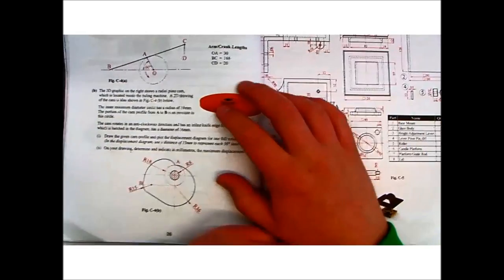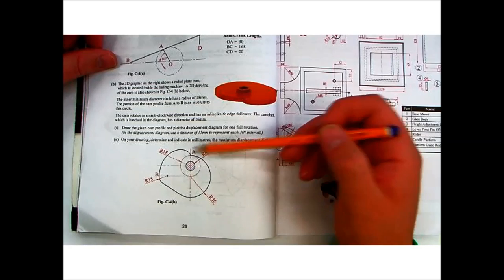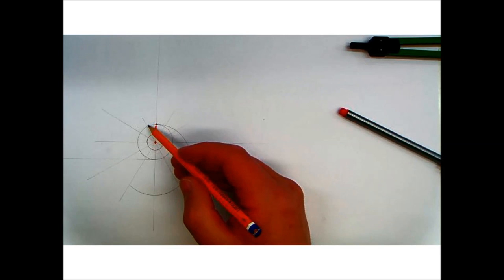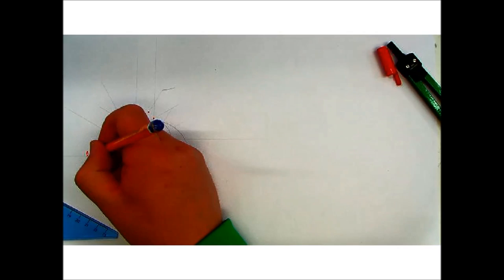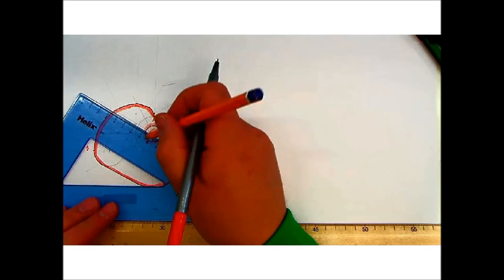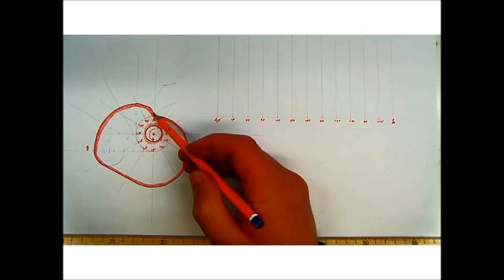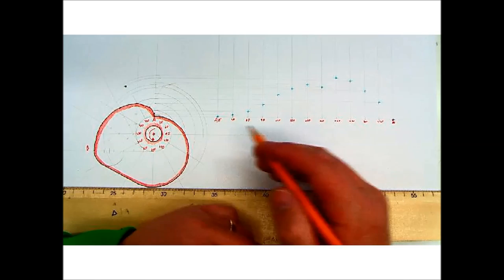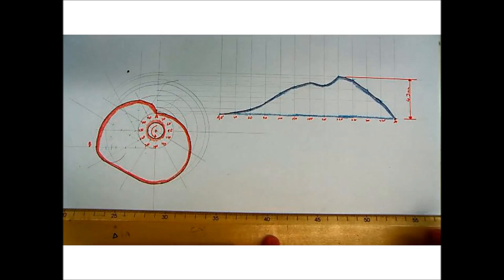DCG: 2013 Higher Level Question C-4(b)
Part (b) from the 2013 dynamic mechanisms question.

Includes an involute of a circle.